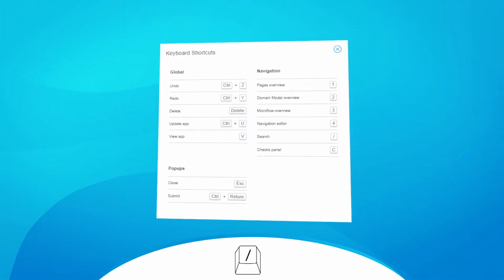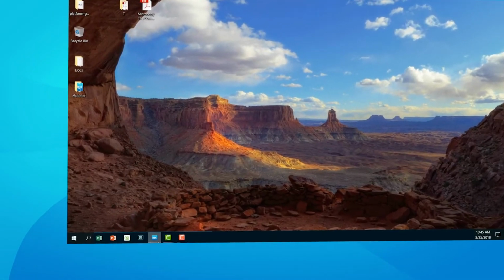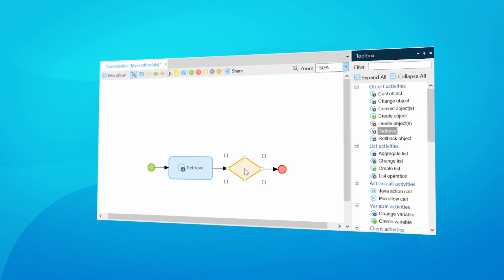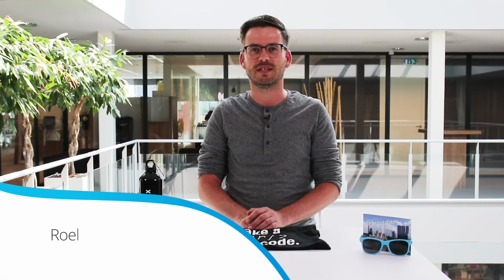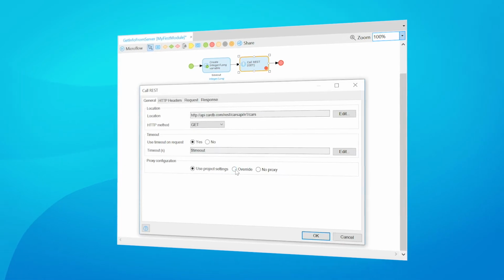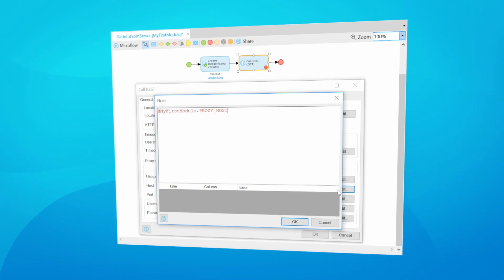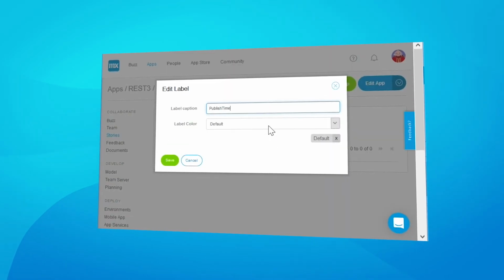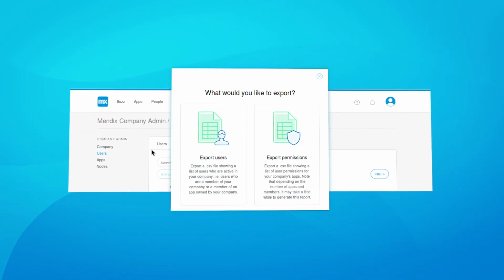Mendix Community Update 7.15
Web Modeler - Mendix 7.15 brings you multi-versions support in the web modeler, so everyone in your team can keep building beautiful apps without waiting for an upgrade to the desktop modeler.

Desktop modeler - Now whenever you add a microflow from any context, the existing microflow will automatically make space for that new activity, saving you precious time for building apps

Published REST APIs -  You can now publish your microflows as REST endpoints directly from the microflow editor.

Platform updates - Colored labels can now be added to user stories to make them more distinguishable!